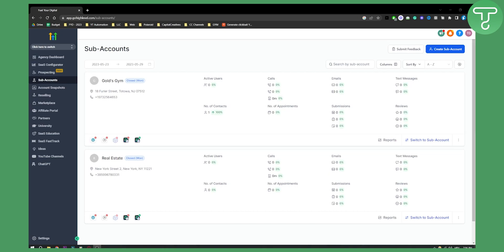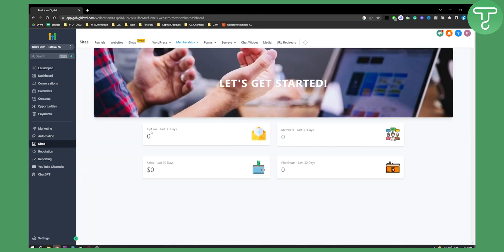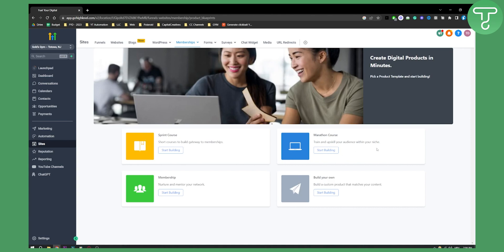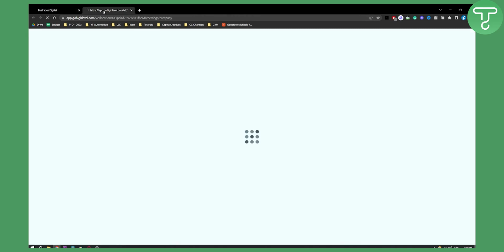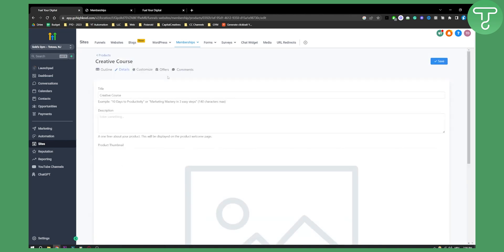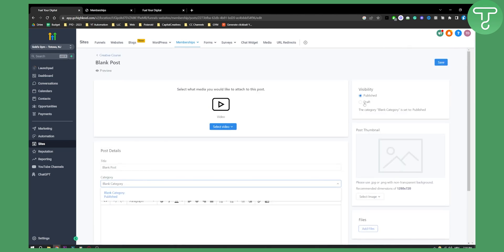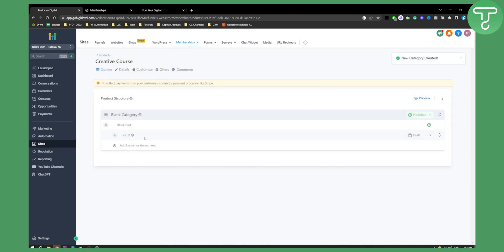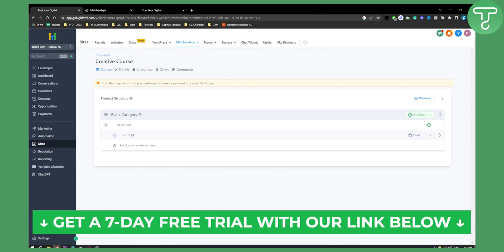How to Create a Course in GoHighLevel for Beginners (Tutorial)